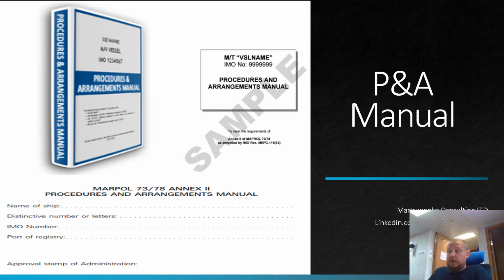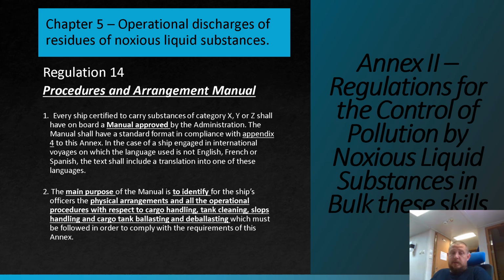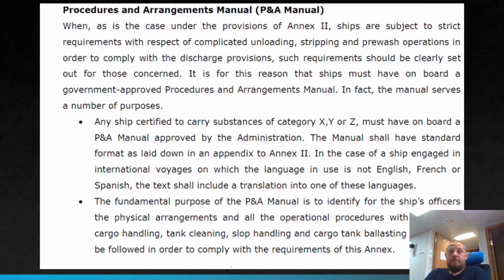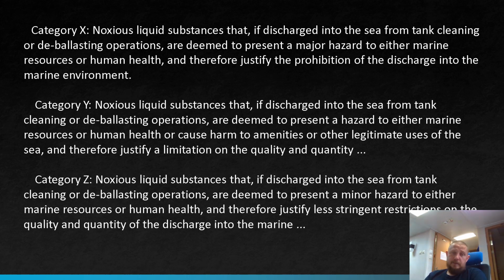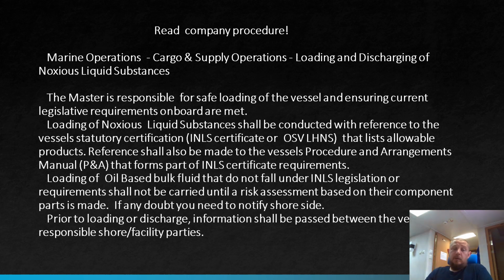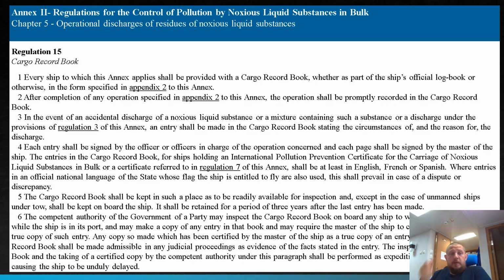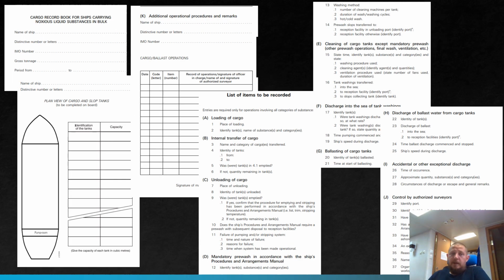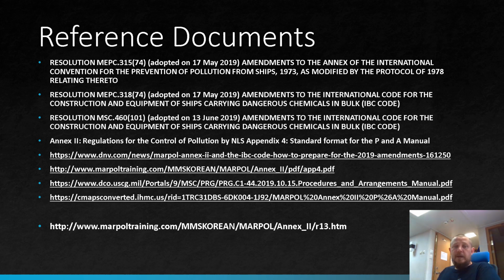P&A Manual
P&A Manual outlines vessel specific procedures for the discharge of NLS for vessels engaged in international trade.
   In 2004, the International Maritime Organization (IMO) adopted revisions to Annex II of the International Convention for the Prevention of Pollution from Ships, as modified by the Protocol of 1978 and 1997 (MARPOL) and the International Code for the Construction and Equipment of Ships Carrying Dangerous Chemicals in Bulk (IBC Code), which entered into force on January 1, 2007. vessels that carry bulk NLS must comply fully with these changes on international routes.
   Under the MARPOL Annex II revisions, Offshore Supply Vessels (OSVs) that carry cargo internationally are required to have an approved P&A Manual.
    One of compulsory manuals onboard vessel engaged to carry noxious liquid substances.
   Make sure that you have valid INLS certificate or OSV LHNS, with valid annual survey and addendum listed all allowable liquid. P&A manual approved by Class with the stamp and signature. Cargo record book properly filled as per company procedure.